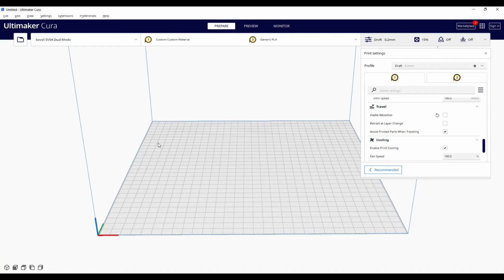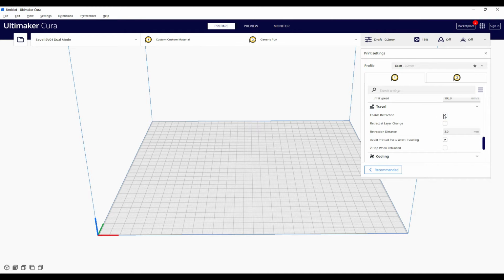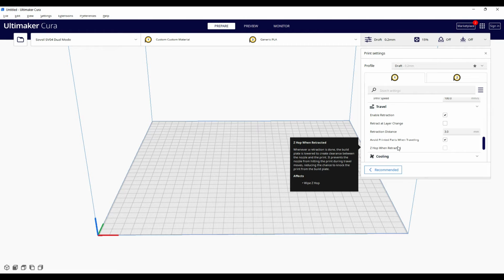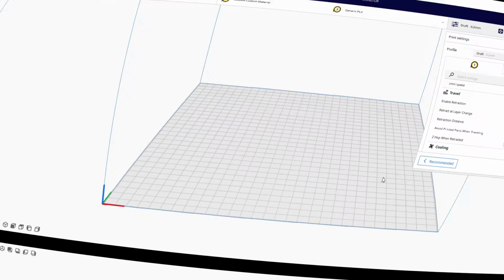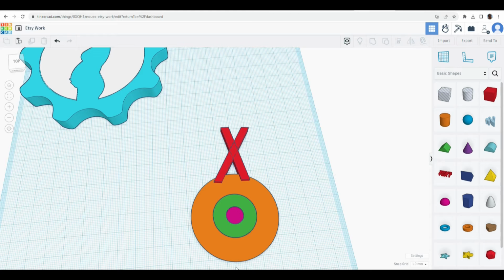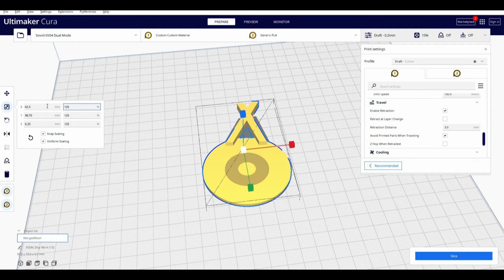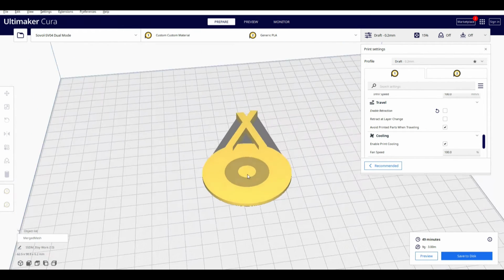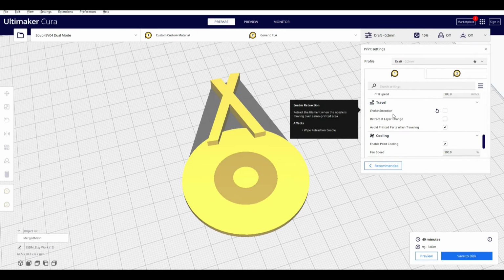Does Enabling Retraction Help in 3D Printing?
Retraction is a setting within slicing software that could potentially prevent cross contamination of filament or stringing.  But does it really work?  Let's find out